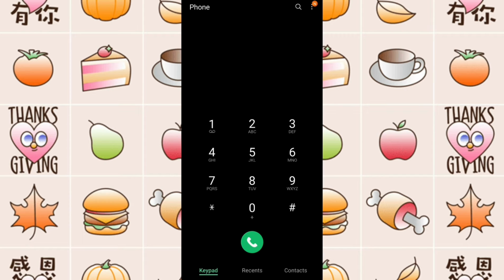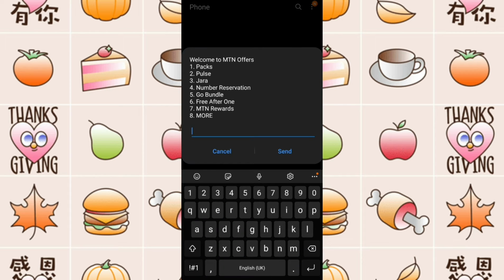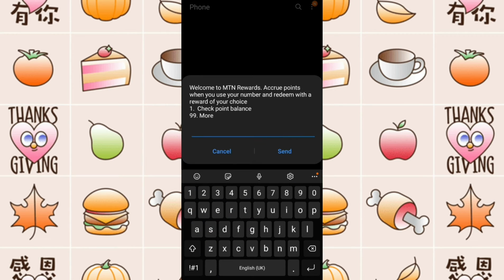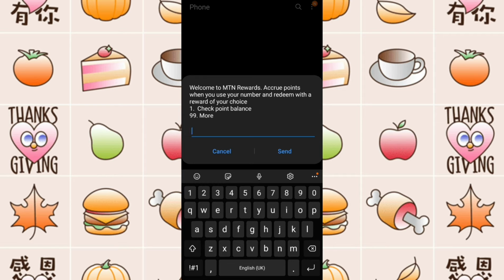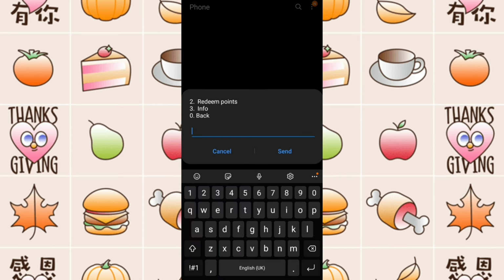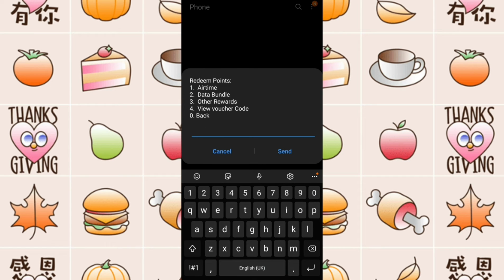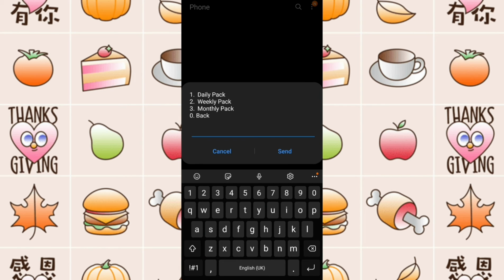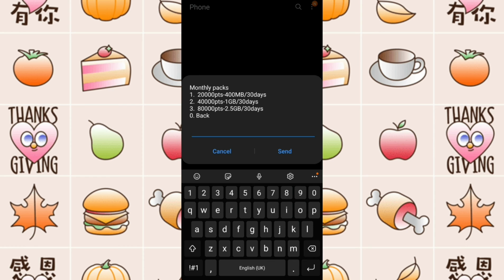How to make free Bundles on MTN|| Cheap Bundles Mtn #2022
How to make free Bundles on MTN|| Cheap Bundles on MTN 10gb. This video will help you to get cheaper bundle to buy and how you can do it. MTN bundle or MTN data tricks and without spending a lot.

MTN momo
How-to
Howto
How to make MTN data bundle
MTN bundle
MTN free data 2022
MTN Ghana
MTN data cheat
MTN data zone code
MTN data offers
mtn data zone active bundle
MTN bundle trick
MTN bundle hack
MTN bundle auto renewal